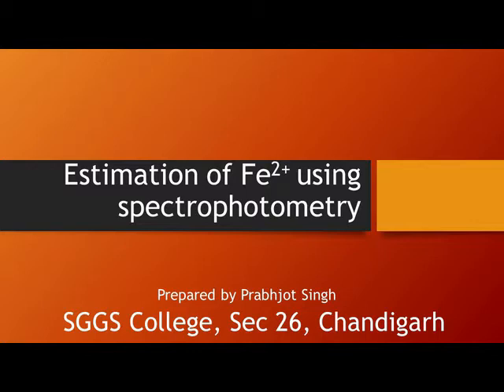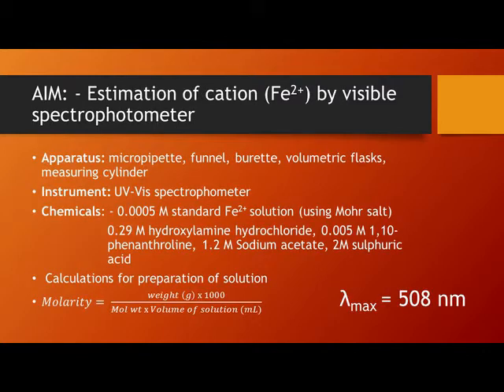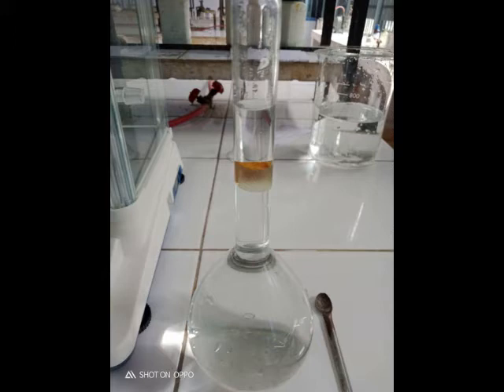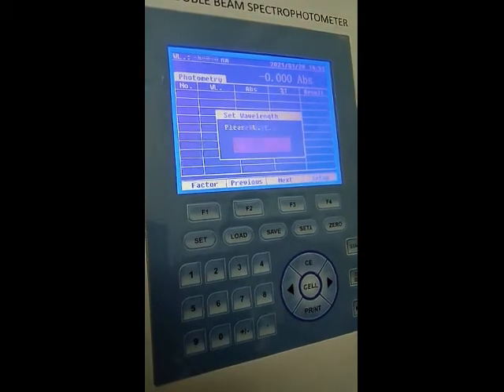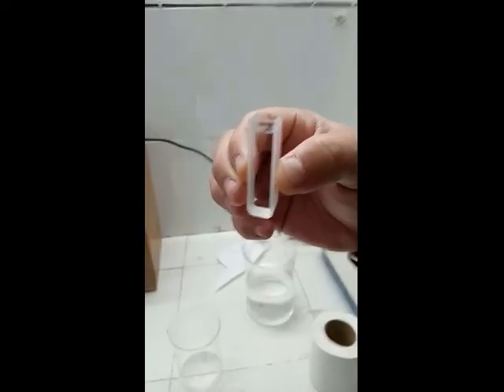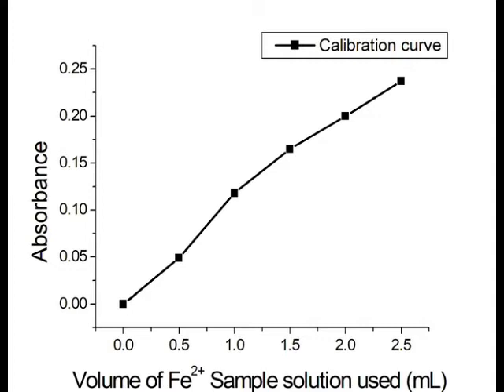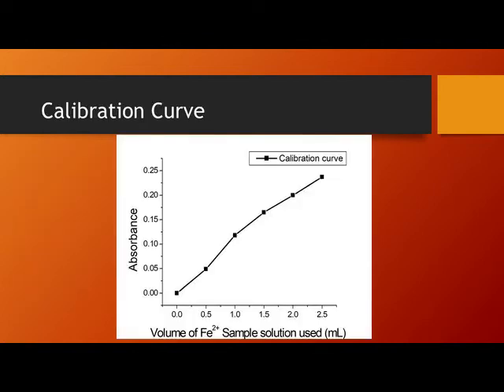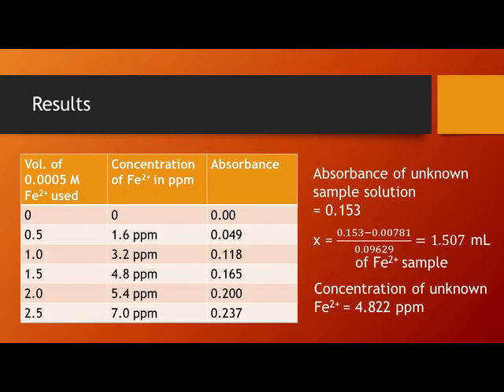Estimation of Fe2+ ions using spectrophotometry method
Dear all, this video covers the spectrophotometry estimation of Fe2+ ions using complex formation between Fe2+ and 1,10-phenanthroline